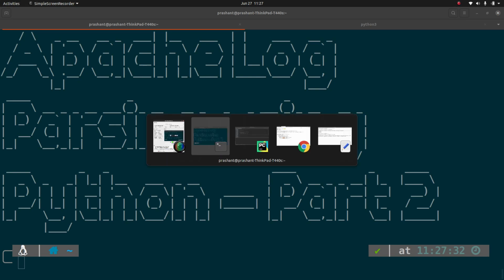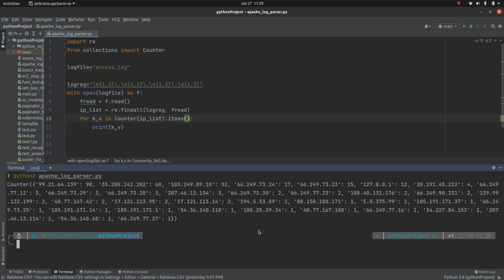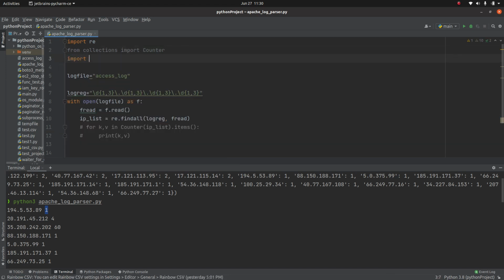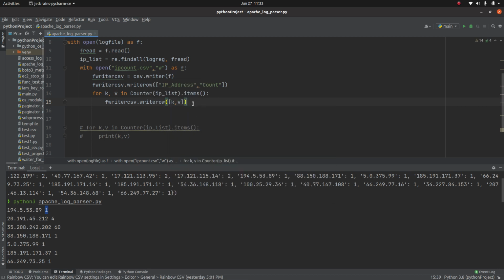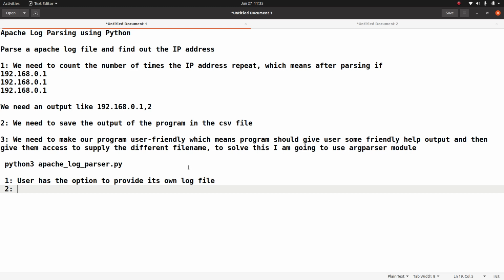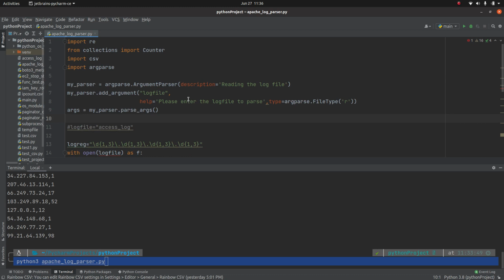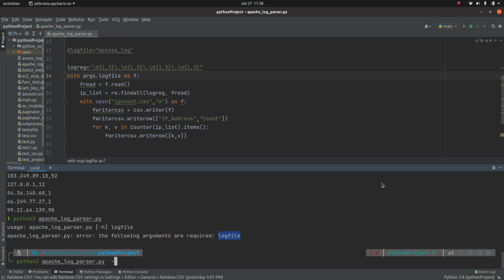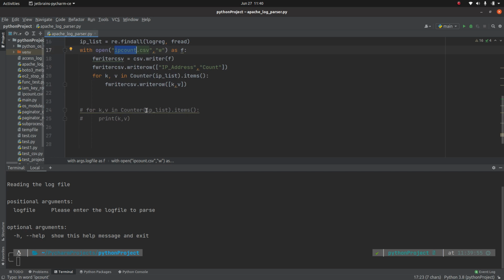Apache log parser using Python - Part 2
To join the DevOps course (Please register using the link)

Please join me with my journey by following any of the below links

python,automation,devops,log parsing,os,argparse,regular expression,csv,counter,apache